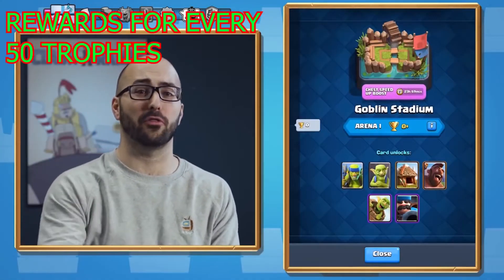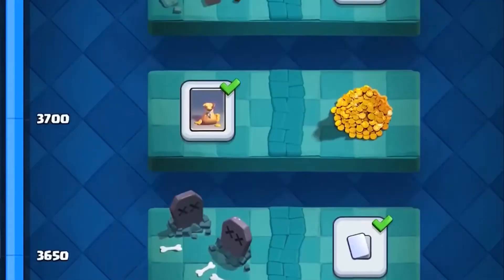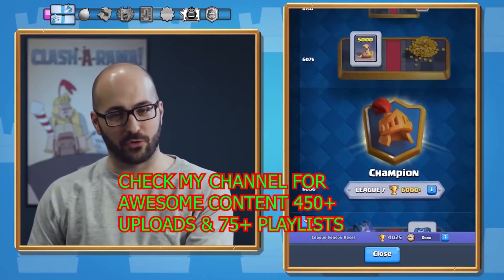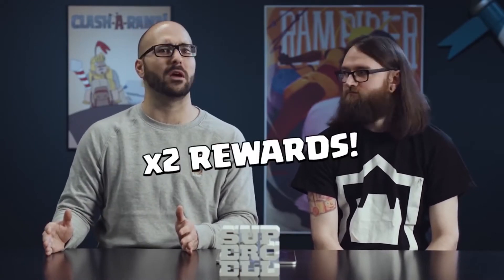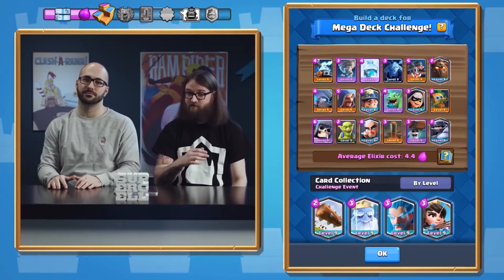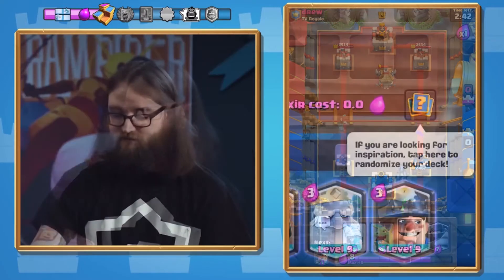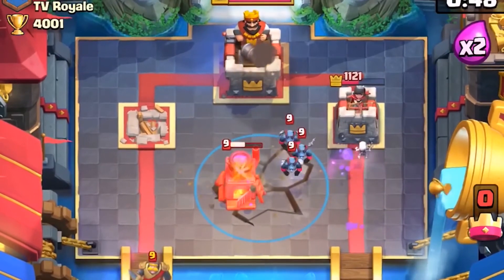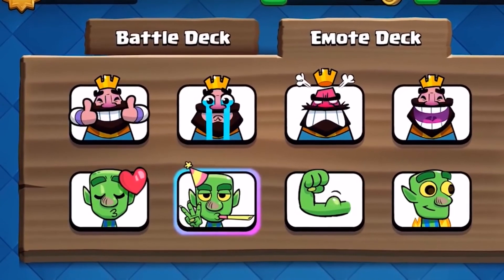CLASH ROYALE APRIL 2019 UPDATE IN 3 MINUTES